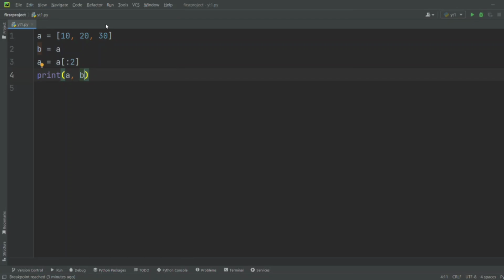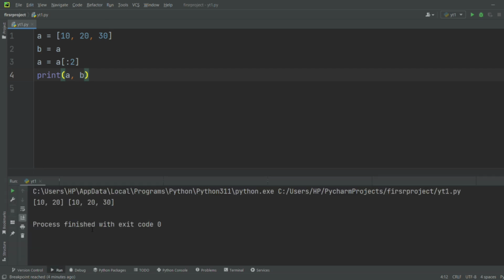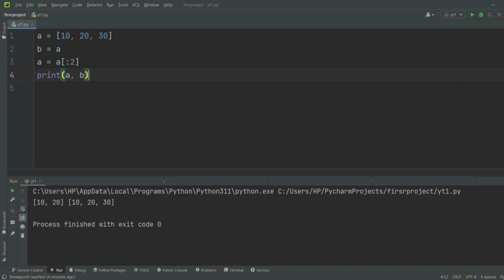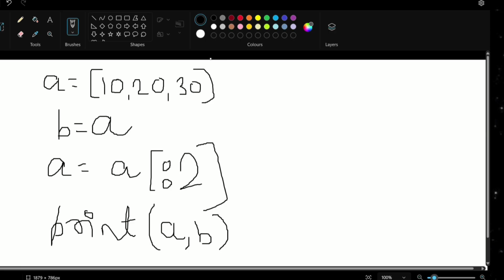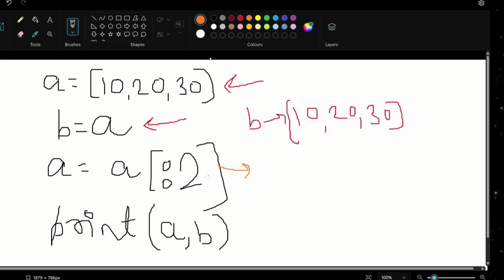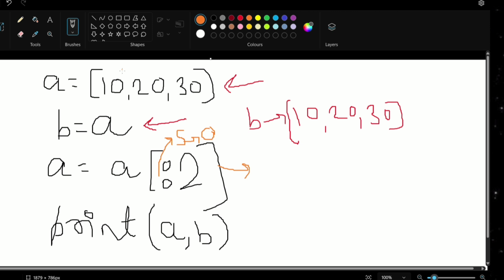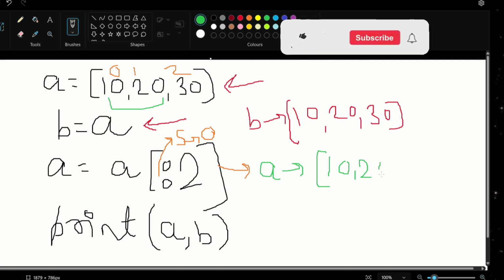Can you find the output of this python code (PART 133)